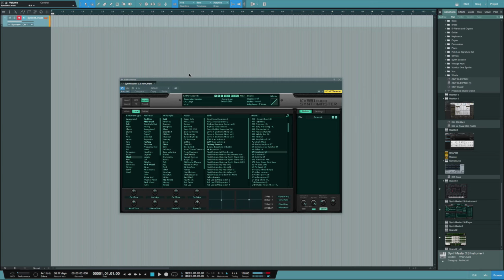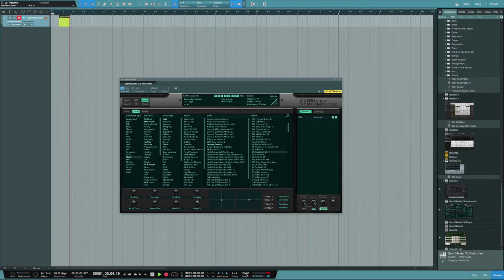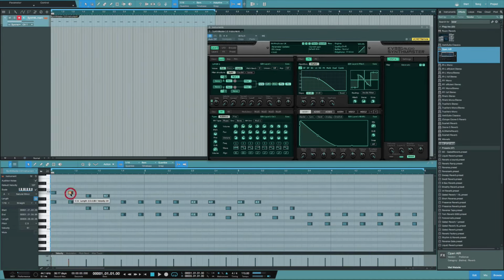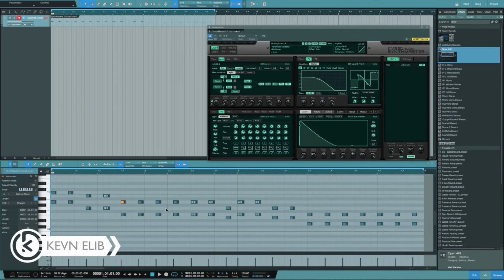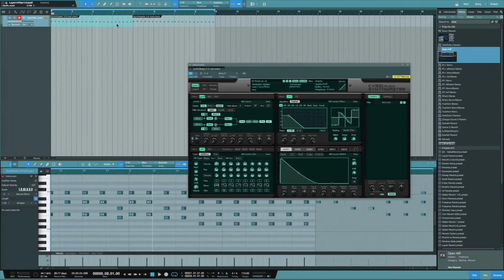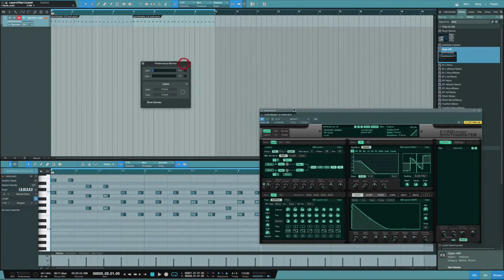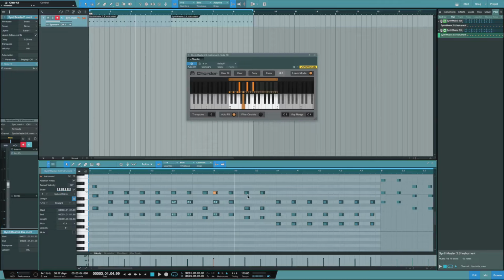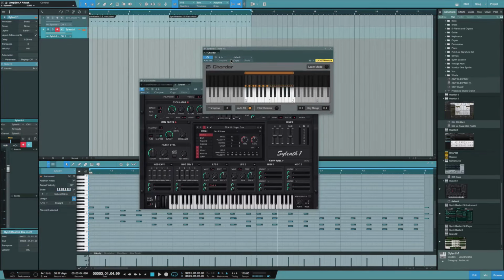Producing Electronic Hybrid Music In PreSonus Studio One: Part 1 - The Chord Progression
In Part 1 of this free video tutorial series, Friend of the Blog - Producer/Mixer Kevin Elib from Ksoundd takes us through his basic approach to building the foundation of an electronic hybrid production In PreSonus Studio One.